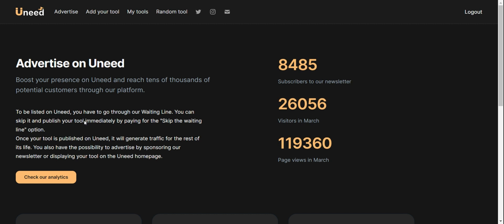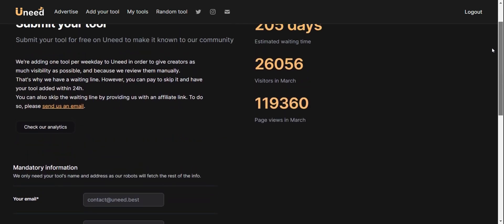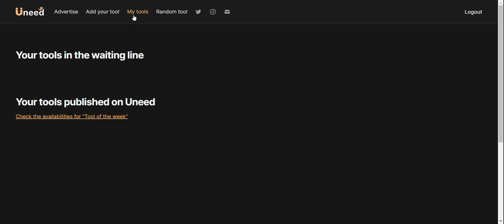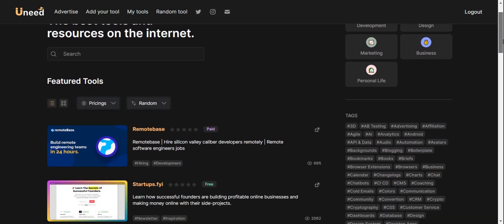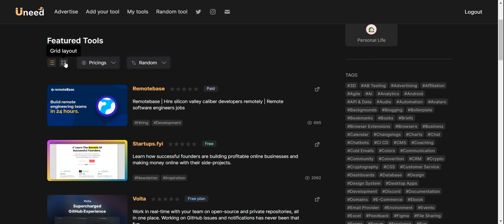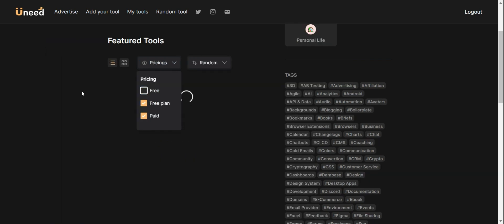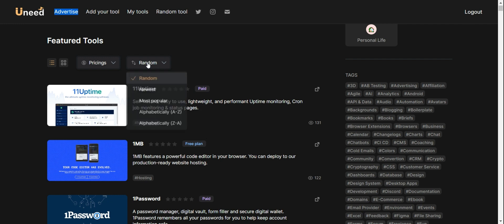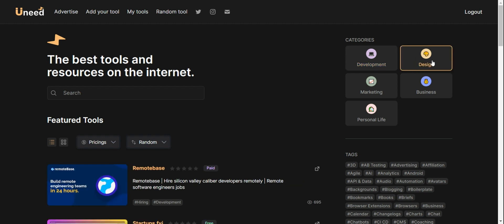what is Uneed.best? Uses of | Uneed Website that feels illegal to know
Uneed is a daily hand-curated list of the top tools available online. Discover your favourites and promote them.
Free Tools, free software and Websites all in one place for your Computer 🖥️freetools
Website that feels illegal to know | Part 1 | Uneed | Get all the best tools on internet